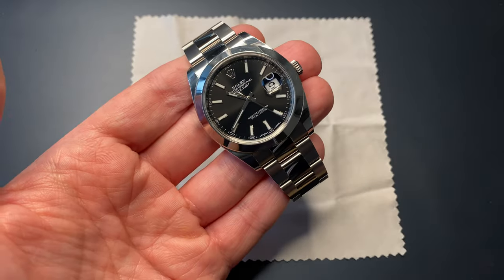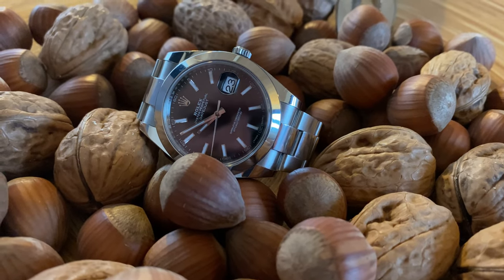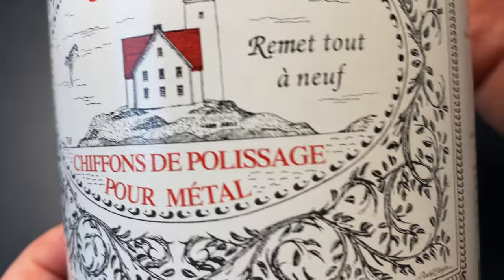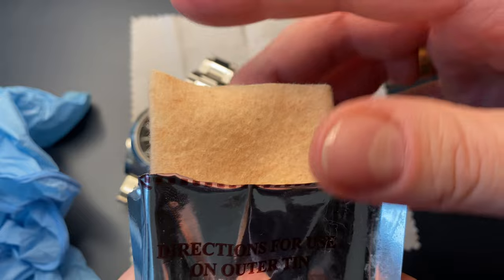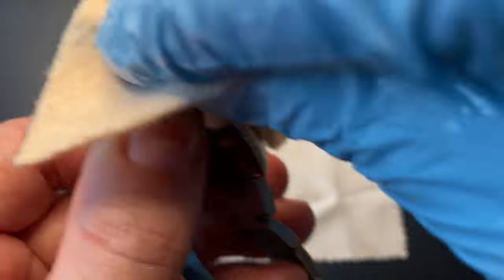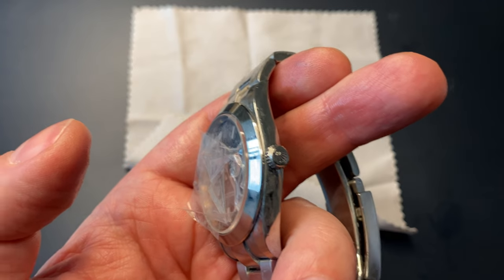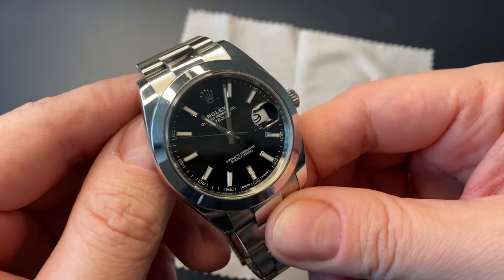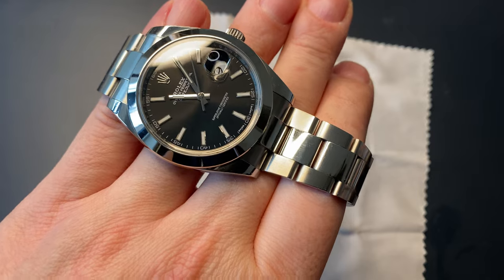How To Polish Your Watch | Cleaning My Rolex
Some watches are scratch magnets and will look used with hairline scratches after wear. In this video I show you how you can very easily save a lot of money by polishing out scratches instead of taking the watch to the watchmaker.

I use Cape Cod polishing.

how to polish my watch
polish watch
remove scratches from watch
cape cod polishing
polish rolex watch
clean watch